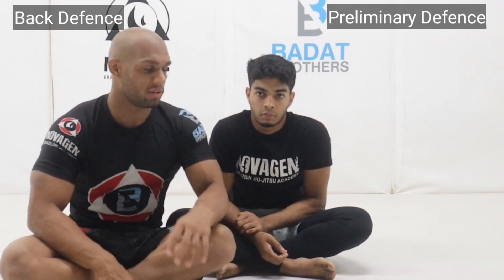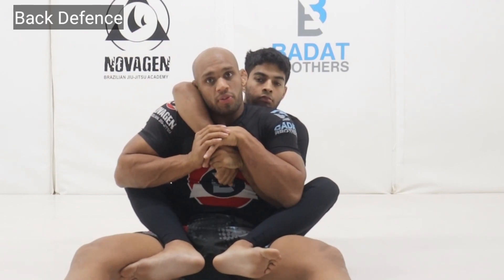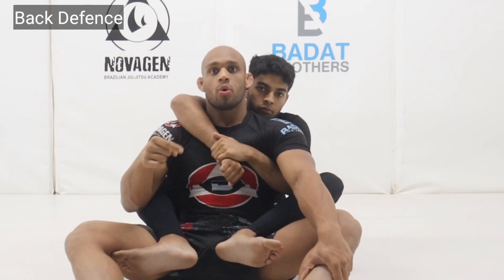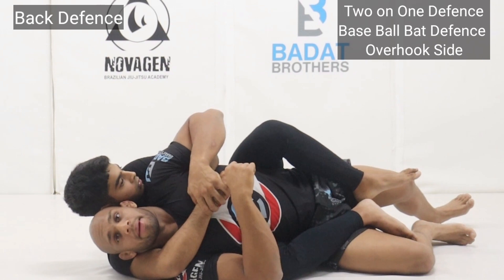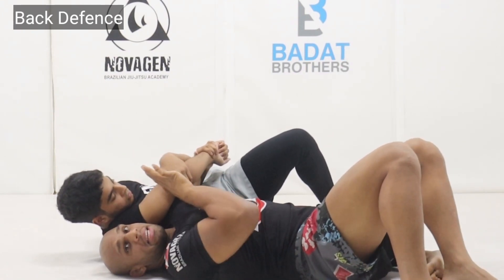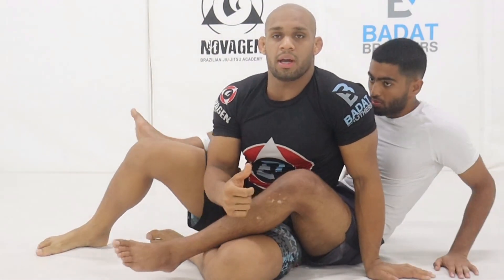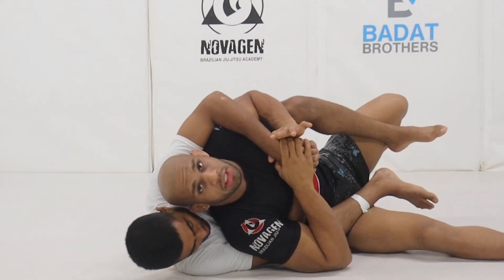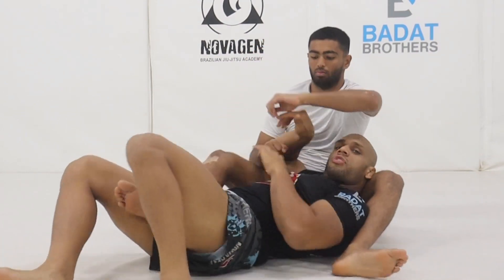No gi Back Position Basic Escapes /Baseball Bat Grip and Rear Naked Choke Defence.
We explore best escapes from the back using the C cup and baseball bat defence.